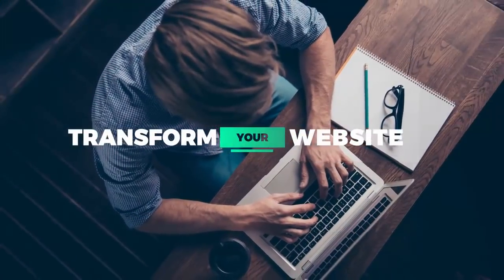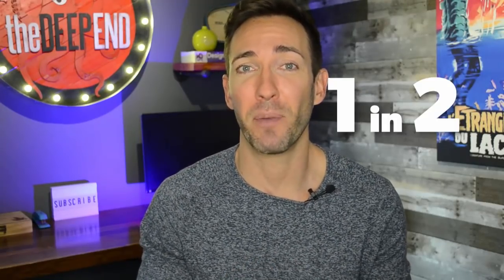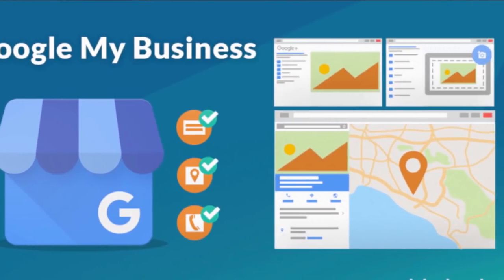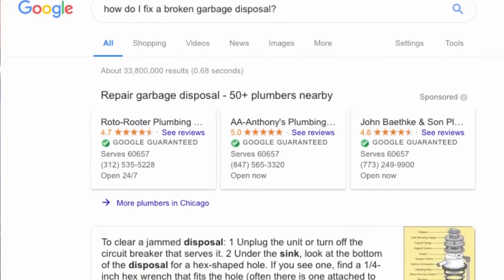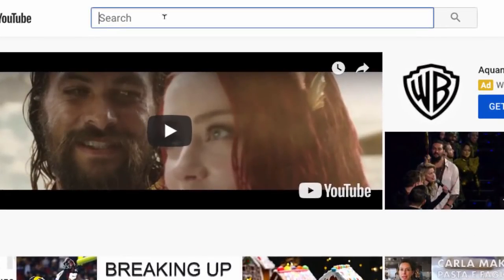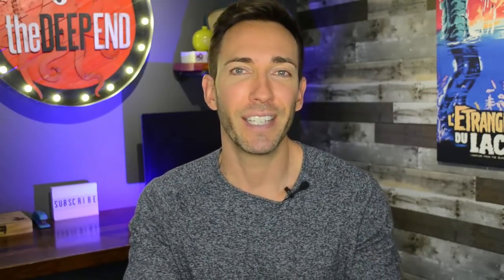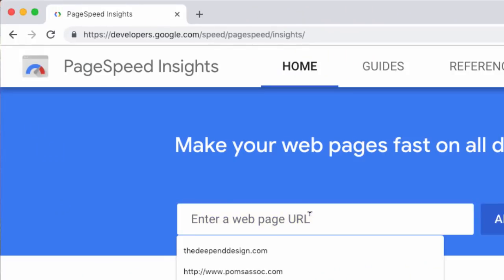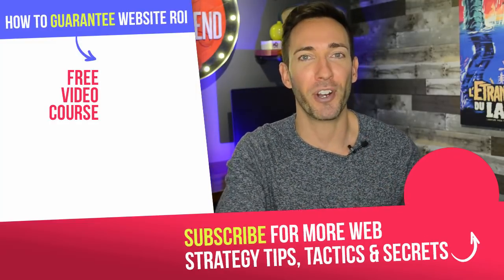How to Optimize Your Website for Voice Search SEO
Did you know that by next year (2020) HALF of all internet searches will be done by voice? Is your website ready for that? In this video, I'll give you all my best actionable tips to make sure your site is ready to be found when people are looking for a business like yours, AND when there's an opportunity for YOU to be the one to help them out with a question they have. By creating voice-optimized content, you can start building crazy trust with your prospects, and ultimately win their business in the end.

👉 Or, want to see how you can work directly with Wes to get a more strategic customer generation website?